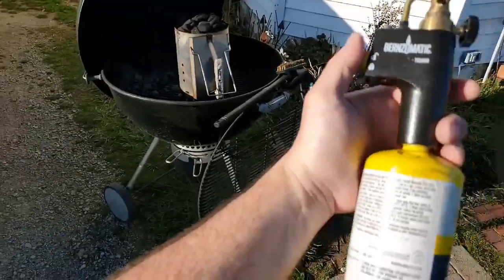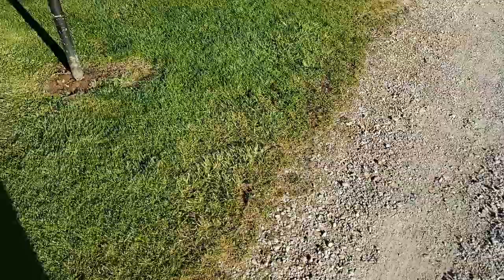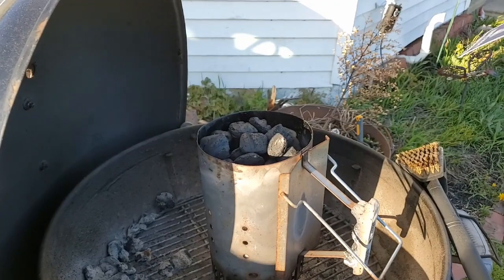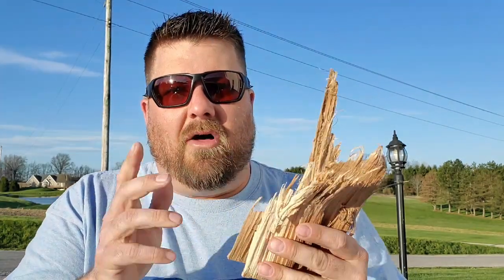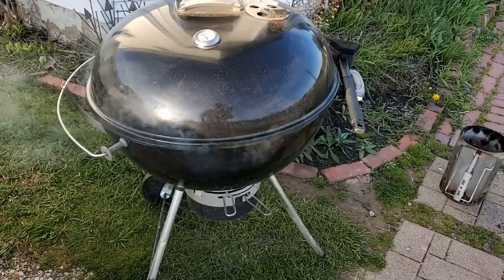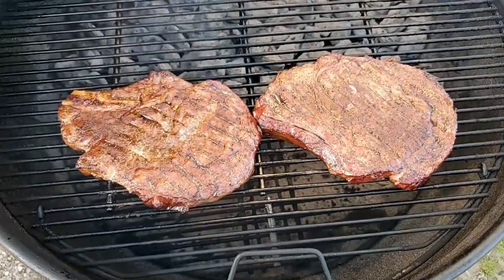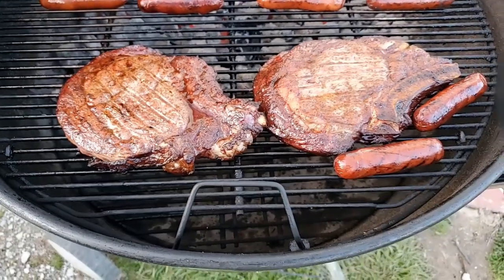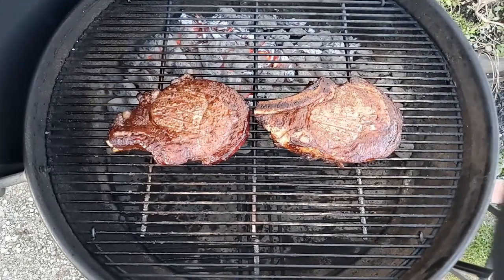Junk A$$ BBQ - Official Episode 13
Today I grilled some rib eye steaks, seasoned with the Bearded Butcher Blend Black seasoning. Also grilled some hot dogs for the kids.